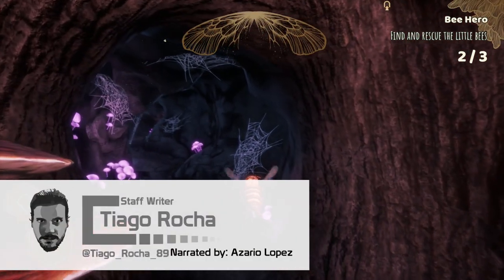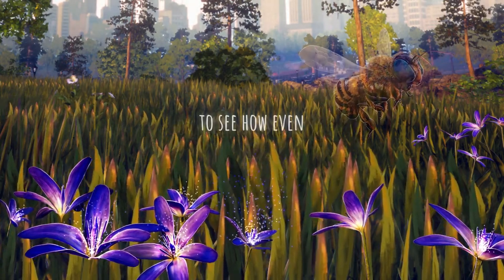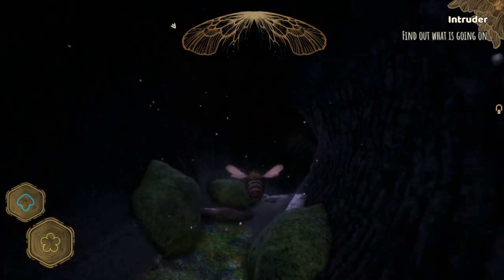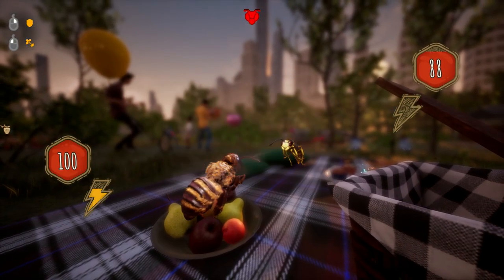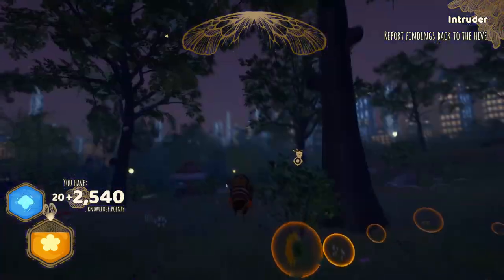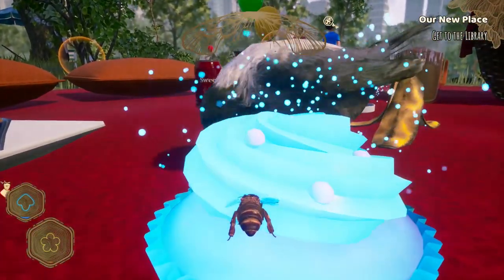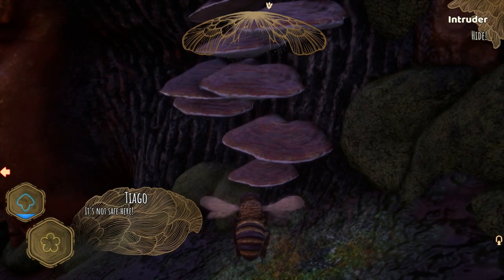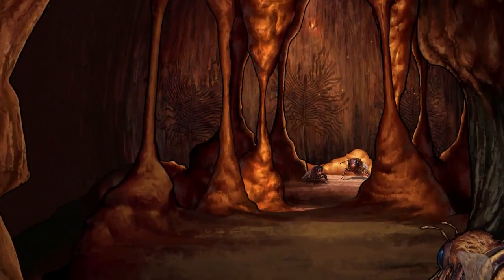Bee Simulator Review - Noisy Pixel